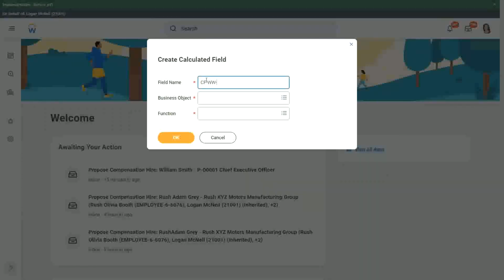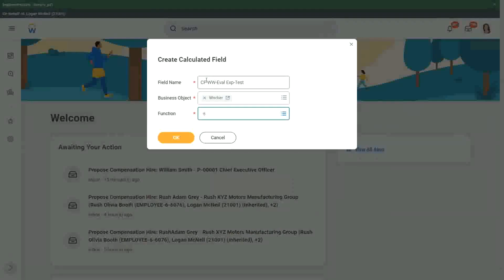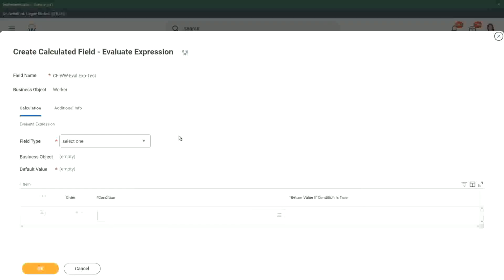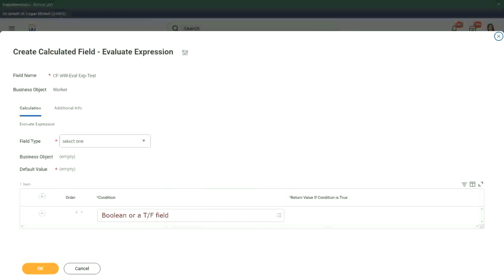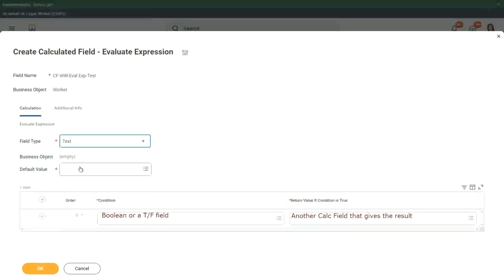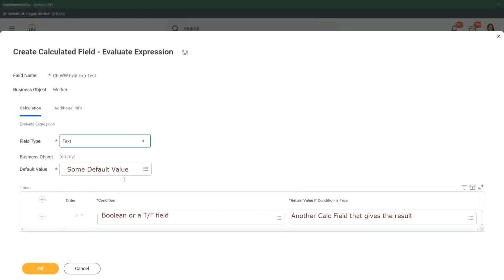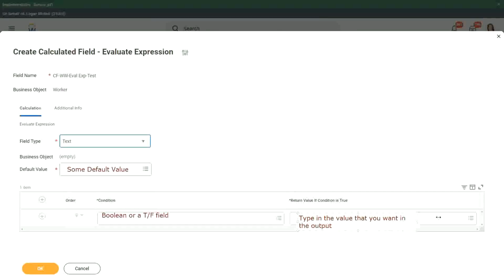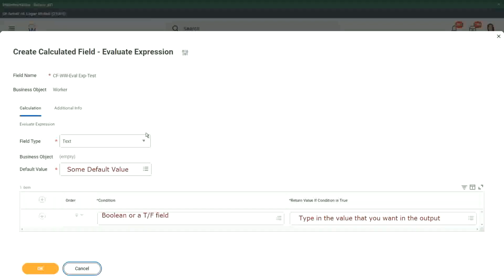Expression Fields Evaluate Expression In Workday HCM